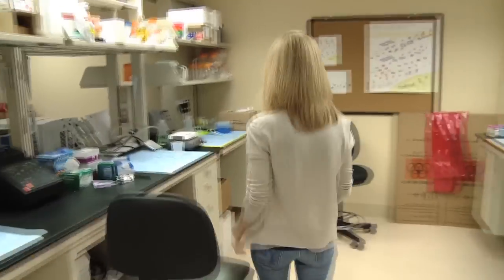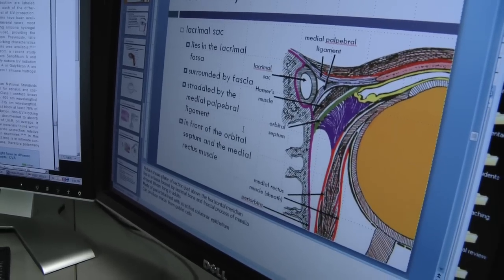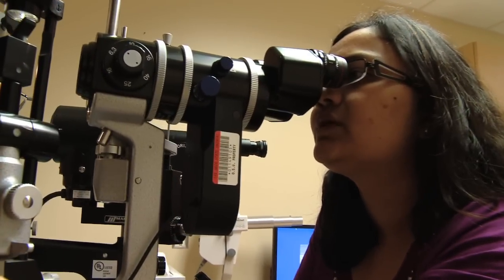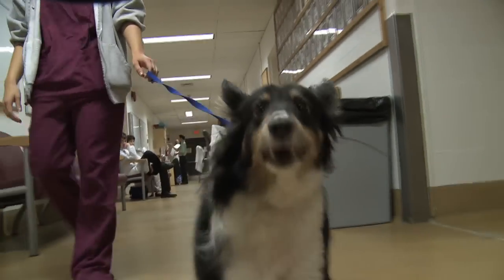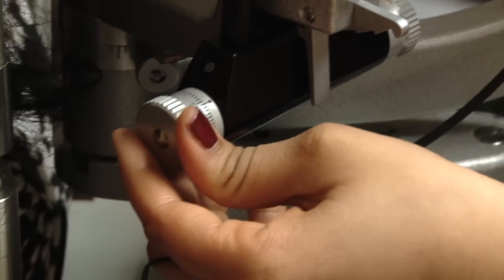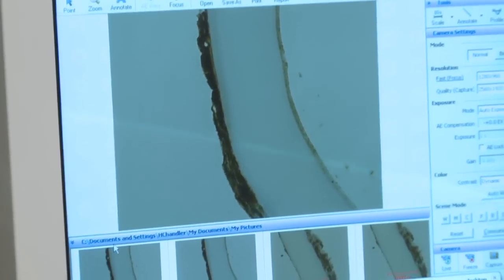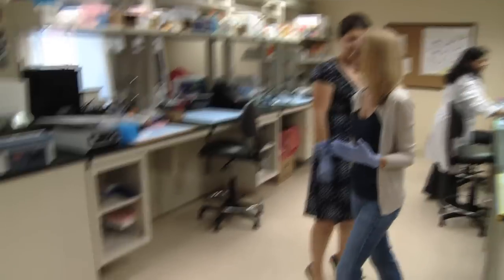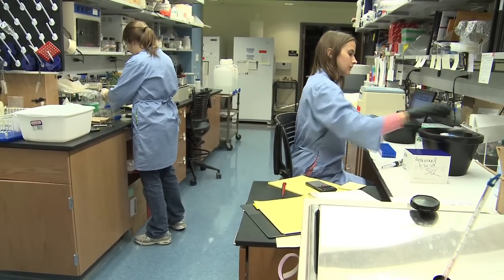OSU research helps protect our eyes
O-H-I-O Big Ten Network's segment on Dr. Heather Chandler's research on UV protective contact lenses